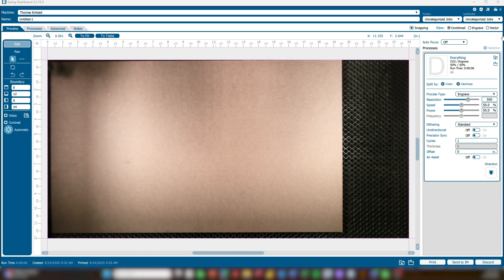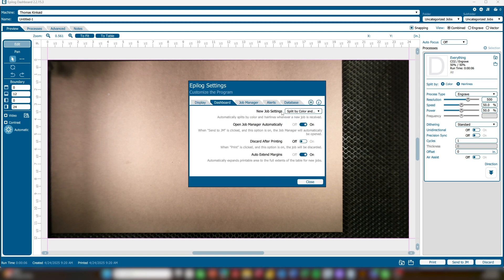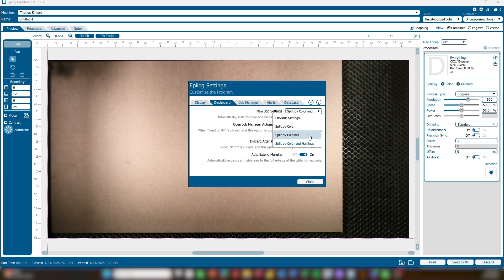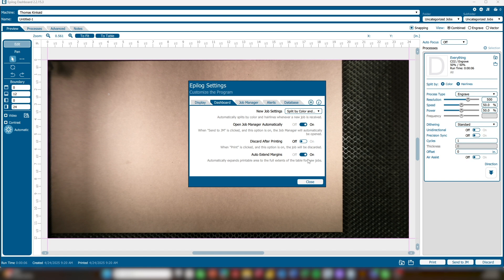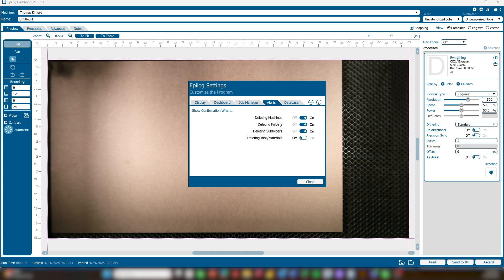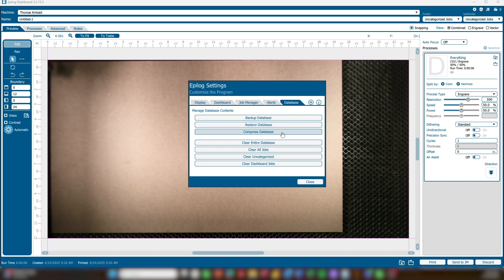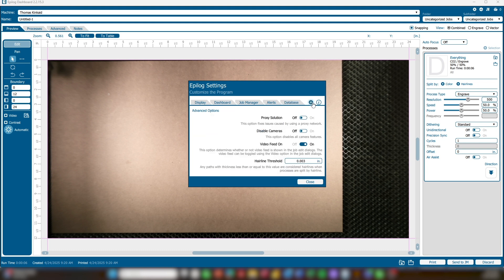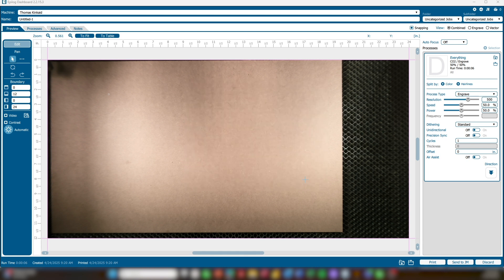Epilog Laser Dashboard and Job Manager Settings Options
Welcome to our tutorial on the Epilog Laser software settings options. In this video, we will explore each setting option in the software. From changing how the laser interprets cutting and engraving processes, to display options, to automatic margin extension, we will showcase each of the options and how it affects the Epilog Dashboard and Job Manager.